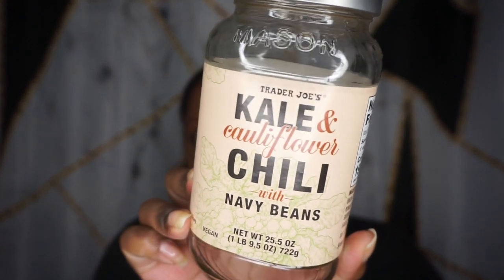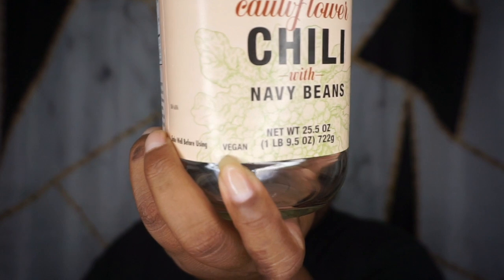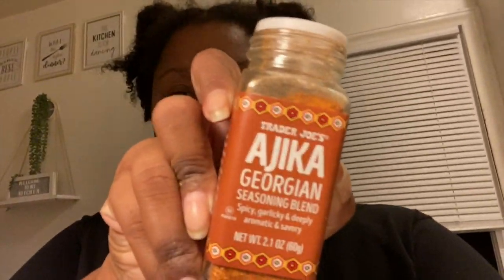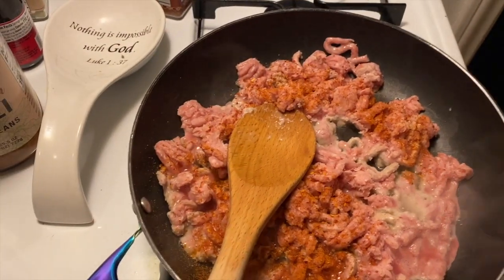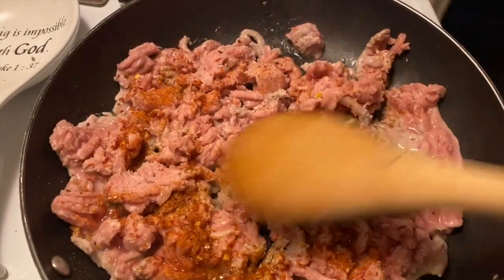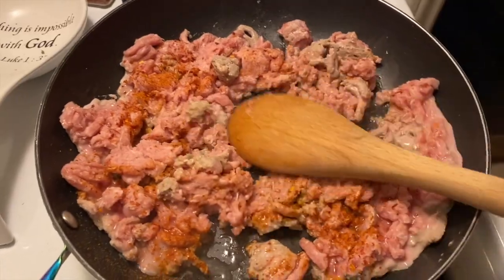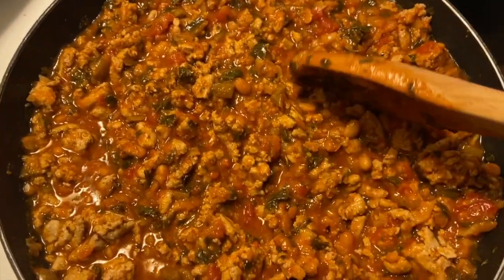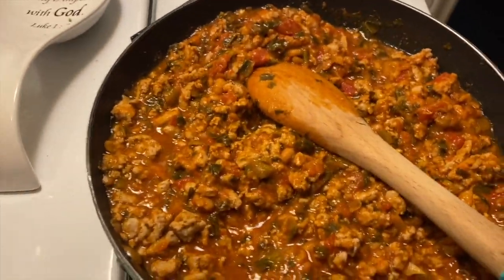Trader Joe's Product Review-Kale and Cauliflower Chili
My honest review on Trader Joe’s Product Review- Kale and Cauliflower Chili